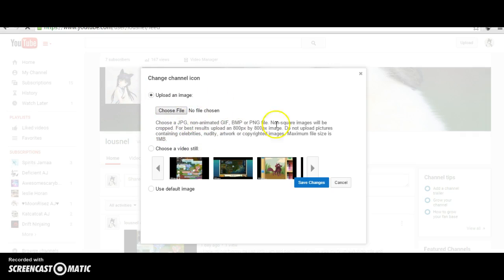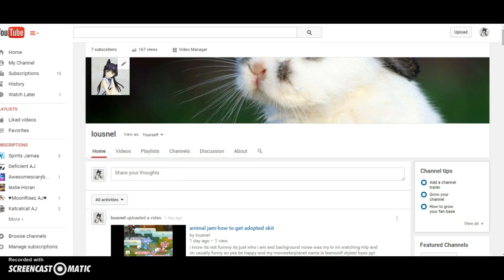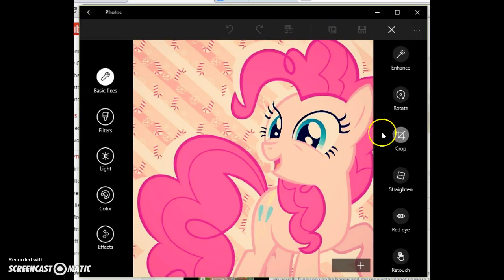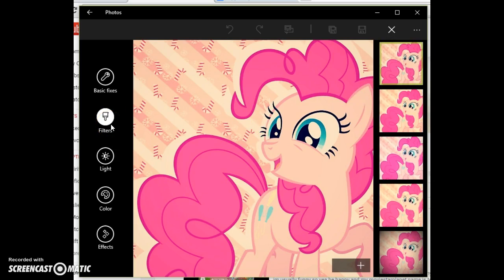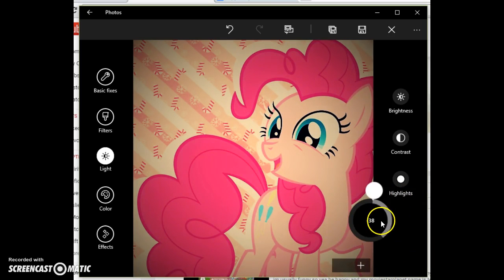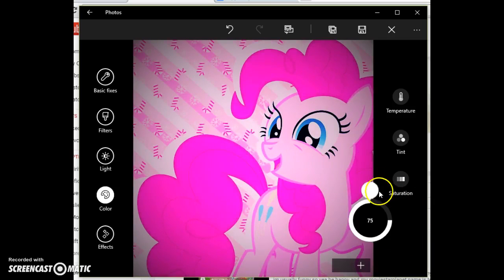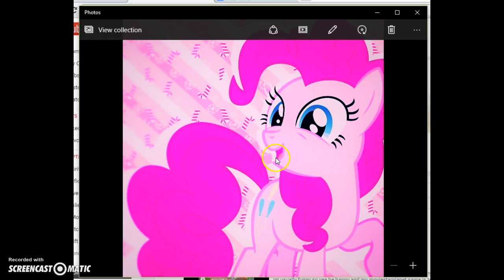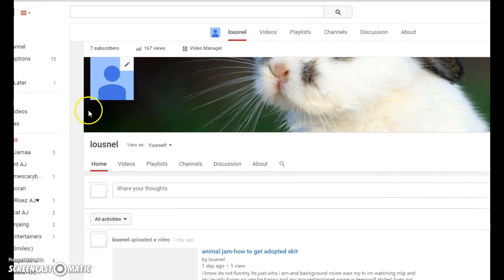how to change and edit your youtube profile picture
sorry if u think i did something it was takin forever to load so i paused it. if it doesn't work im sorry!